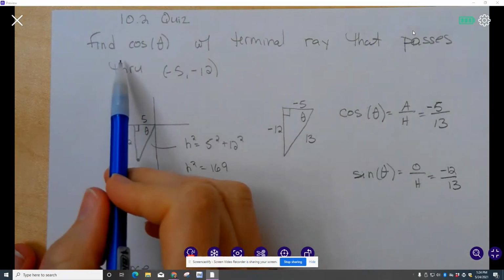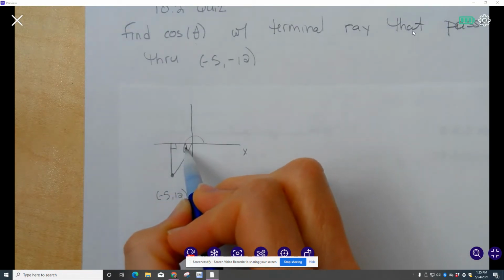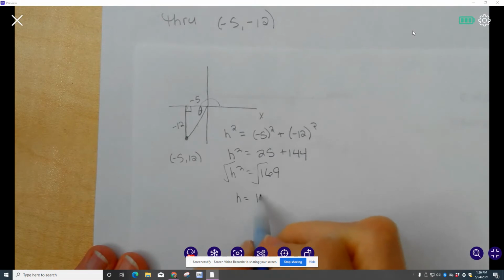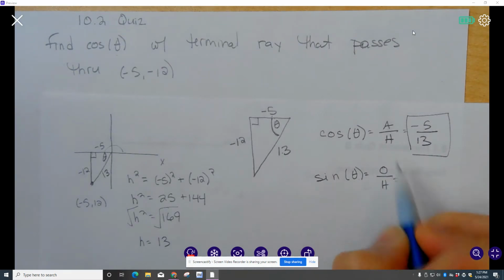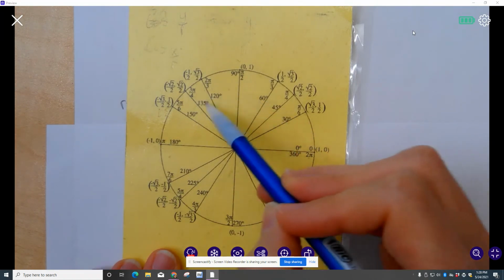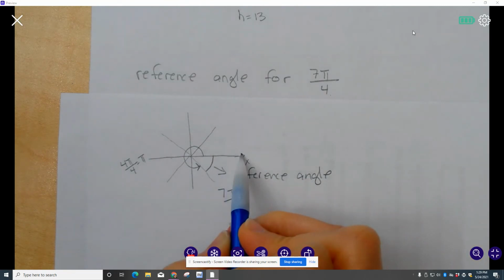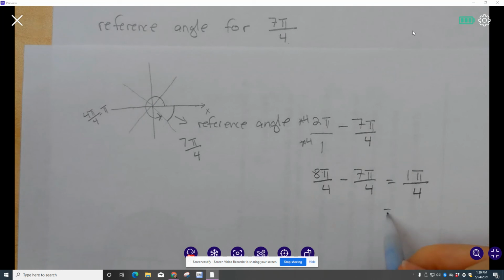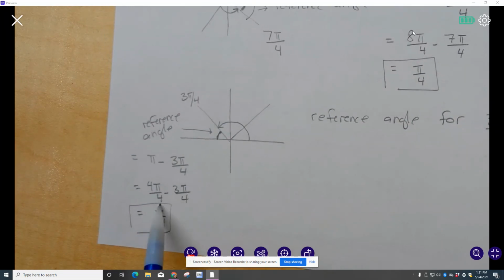10.2 Quiz question - Hartman